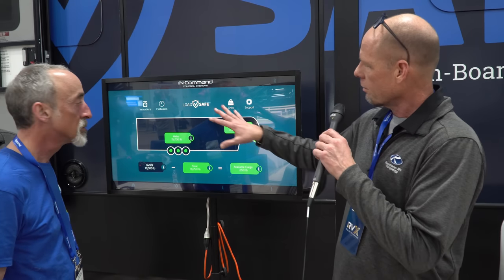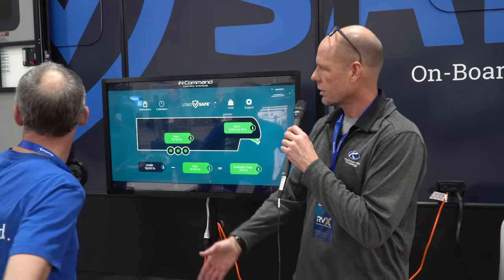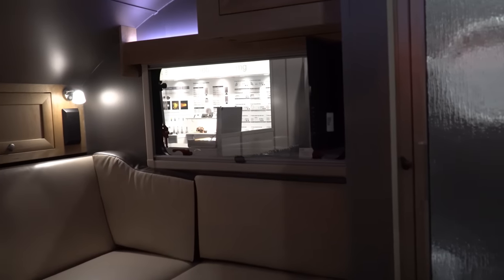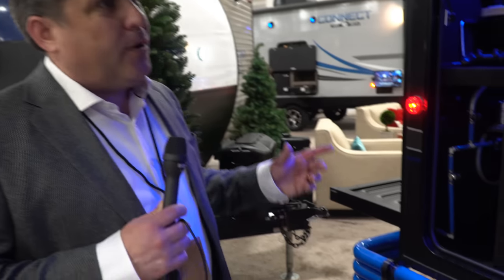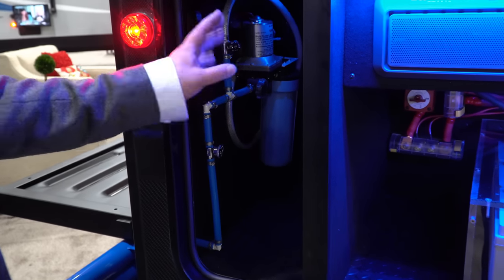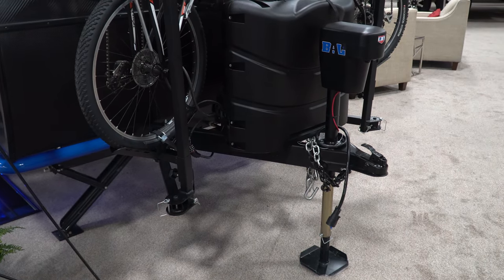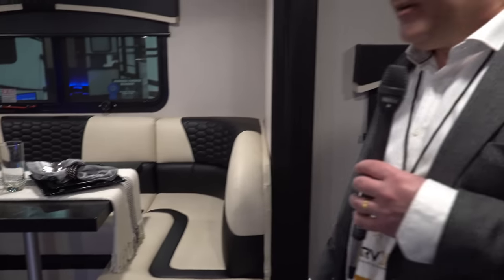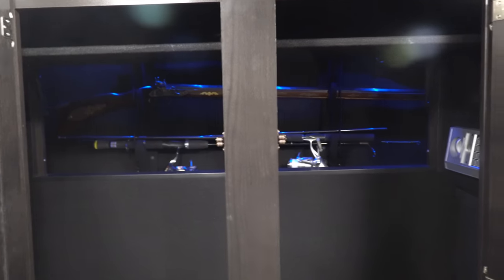Ep. 92: RVX The RV Experience - Part 2 | RV trade show camping 2019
RVX The RV Experience isn't a consumer RV show. Staged by the RV Industry Association, this inaugural edition of RVX in Salt Lake City, Utah is already the RV industry’s biggest trade event, celebrating innovation and helping to grow the RV consumer market. It brings the industry together in a venue where manufacturers and suppliers can unveil the latest RV products to their dealer and manufacturer partners – and provides the first spring opportunity for dealers to write new model orders. Here in Part 2 of our two-part visit to RVX we'll look at a unique on-board RV weighing system developed by Keystone RV with its supplier partners Dexter Axle, MORryde and ASA, and KZ RV's Sonic X, which may be the coolest concept travel trailer ever!

We've opened a Grand Adventure store on Amazon! Unlike other Amazon shops, from RV stuff to our dogs and even photography and videography, every single item you see in our store is hand picked from things we use ourselves in our own Grand Adventures. We've tried it, we've tested it, and we can heartily recommend it. No random stuff or paid product placements.

CREDITS

ABOUT US

Welcome to Grand Adventure, a YouTube channel that focuses on RV-centric outdoor activities including not only of course camping, but also mountain biking, hiking, kayaking, skiing and more, nearly always filmed in stunning 4K.

We're based in Salt Lake City, Utah, and invite you to come along as we travel all around the western U.S. My wife Patricia and I, and our dogs Zoe and Maggie are avid boondockers, so you'll seldom find us in RV parks or even dry campgrounds. Instead, we're usually camped in some of the most remote and beautiful spots that you could ever pull a travel trailer into. And unlike most other RV channels on YouTube, we're not RV dealers or full-timers -- we're weekend warriors just like you!

We'll provide tips and insight on equipping and maintaining your RV, trip planning and travel videos to make your next adventure a grand one indeed!